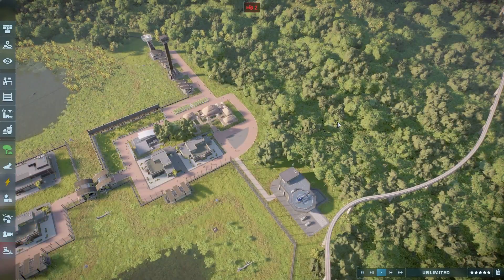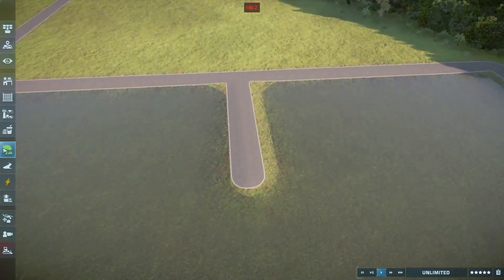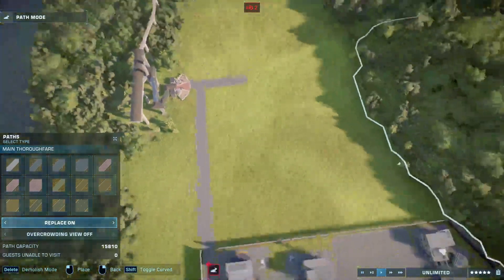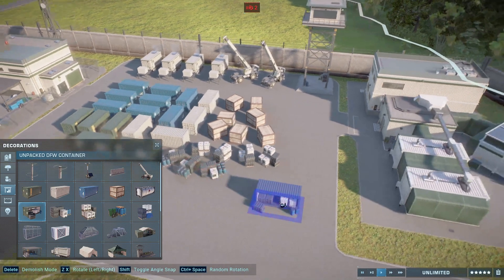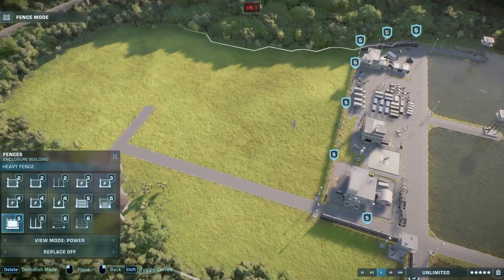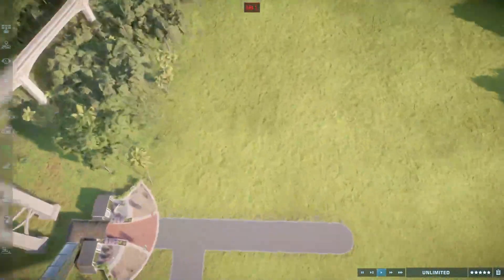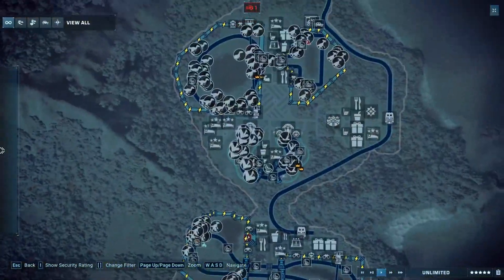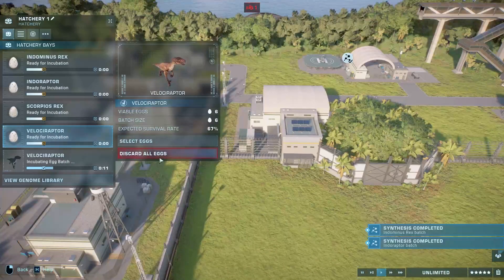EP #8 | FAILED TESTS!!! | All Feathered Park! | Jurassic World Evolution 2!!! | 2023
this is the eighth video of the all feathered park build.